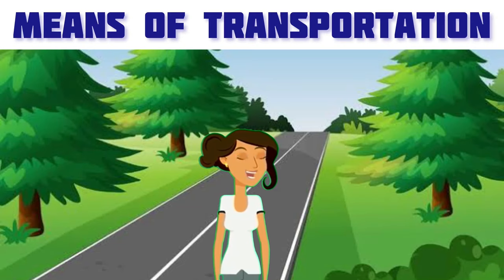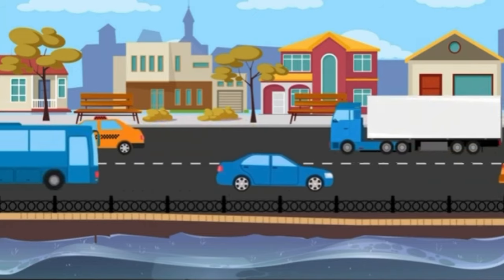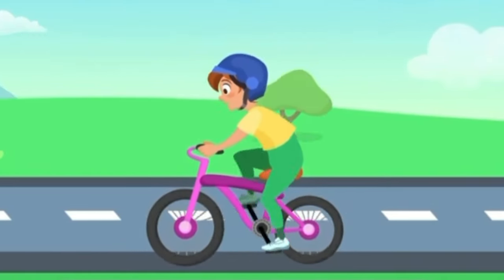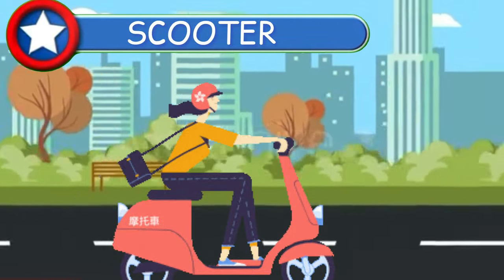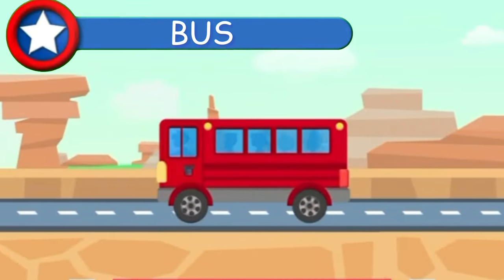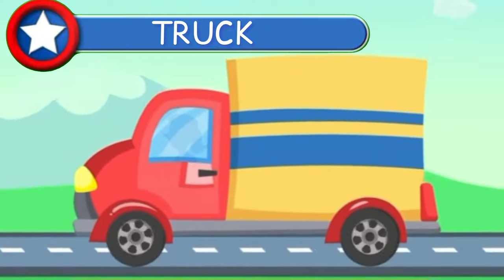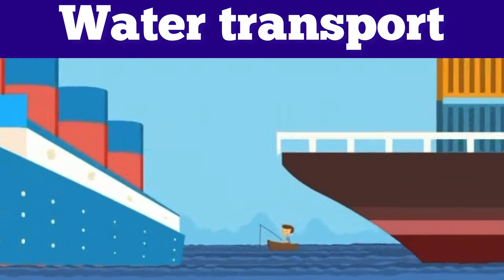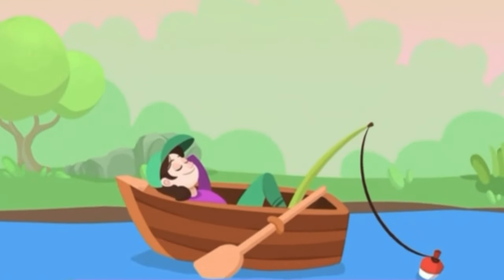Means of Transportation-Land, Water and Air Transport/ ENGLISH VOCABULARY- TRANSPORTATION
HIGHLY RECOMMENDED BOOK FOR YOUR LITTLE ONES

Let's study Modes of Transportation with this video.
What is Means of Transportation?
Means of transportation is any of the different kinds of transport facilities used for moving goods and people from one location to the other. The means of transportation are interchangeably used with the mode of transport. Educational video for children teaching them vocabulary related to land, water, and air transport. This video compilation includes means of transport like the bicycle, the car, the bus, the boat, the submarine, the airplane, the helicopter, the rocket, and lots more.

This video is part of a collection of videos about means of transport for children, helping them learn new vocabulary in a fun way. An excellent resource for Pre-School Education. All of our content reinforces educational values, encouraging the use of multiple intelligences and language learning.

I hope you enjoyed our video. Kids should spend time watching informative videos and expand their knowledge day by day. FUN LEARNING FOR KIDS WITH SJ is a unique platform where learning is fun. Now there is no distinction between kids’ fun time and study time. At FUN LEARNING FOR KIDS WITH SJ , we believe in the very simple idea that audio-visual learning is the most effective tool for grasping knowledge. animated lessons as compared to reading from books. That's when FUN LEARNING FOR KIDS WITH SJ to the rescue. FUN LEARNING FOR KIDS WITH SJ is a supplementary education program where kids can learn at their own pace. The students can watch animated videos that are so meticulously made that they can understand even the most complex concepts very easily.

youtubekids , smile and learn, children's videos,educational pre-school education,vocabulary in english, vocabulary for children bicycle rocket car bus boat submarine land transport air transport water transport means of transportation vocabulary videos We believe that learning should be fun and exciting, which is why we create videos that combine education and entertainment. Our videos cover a wide range of topics, including Science, English, Maths, art, and more. Each video is carefully crafted to ensure that kids not only learn new information but also enjoy the process.